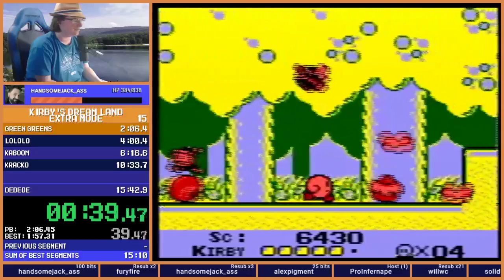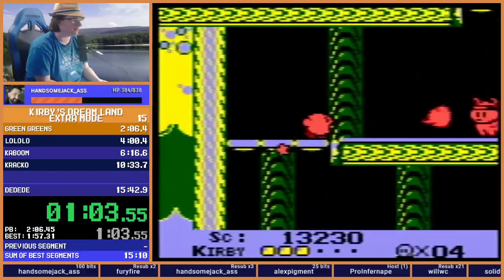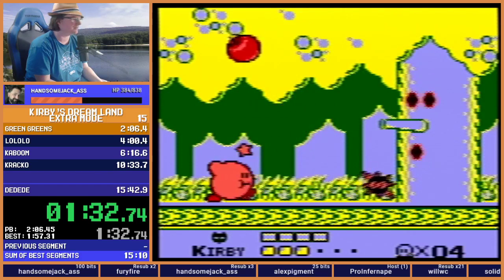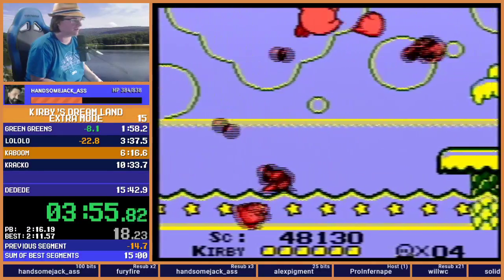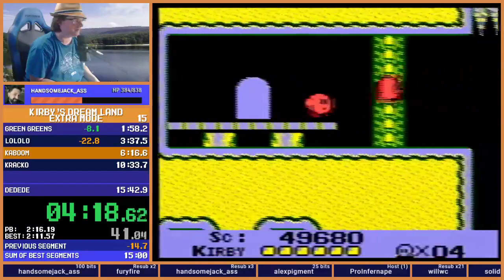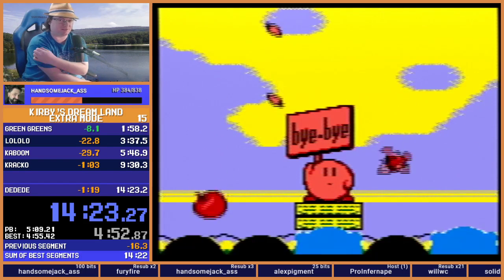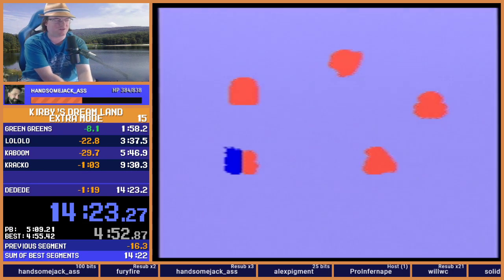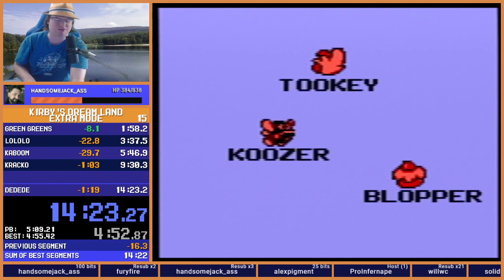Kirby's Dream Extra Mode - 14:23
Kirby&#39;s Dream Land is a great game, even if it&#39;s fast.  The Extra Mode adds a spicy amount of difficulty to an otherwise tame game. Enjoy this run.